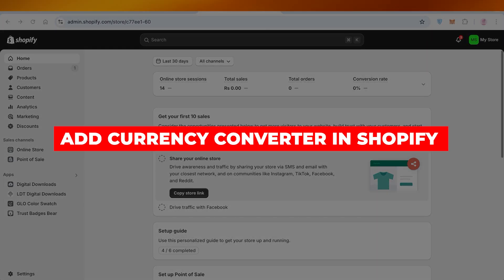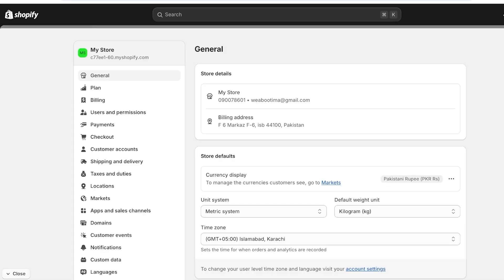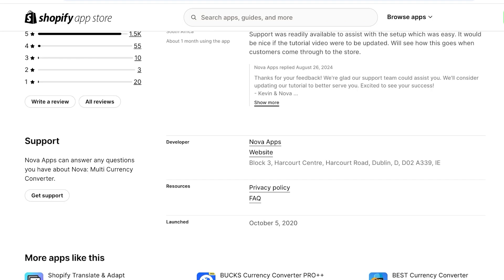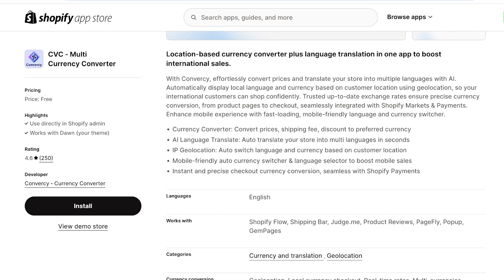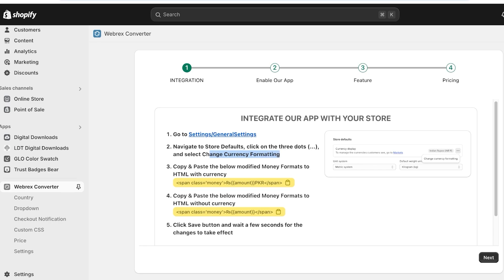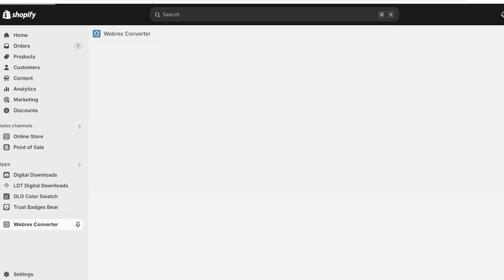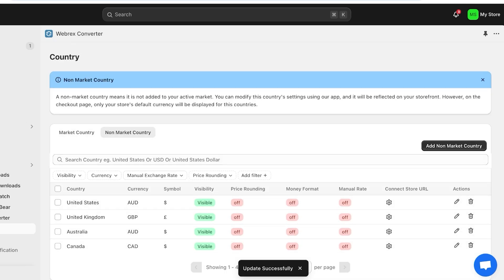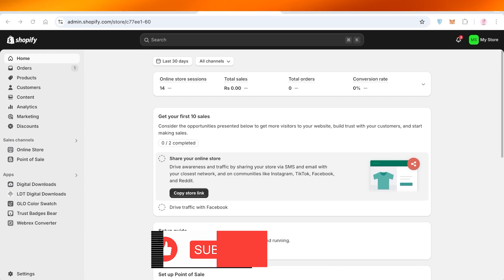How to Add Currency Converter in Shopify (2025) | Step-By-Step Tutorial for Beginners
TIMESTAMPS:
0:00 – How to Add a Currency Converter in Shopify
1:11 – Searching for Currency Converter Apps
1:56 – Overview of Popular Currency Converter Apps
4:00 – Installing the Web Rex App
4:29 – Integrating Web Rex with Your Store
5:41 – Verifying Integration
5:48 – Enabling Currency Converter in Theme
6:27 – Setting Up Currency Conversion Features
7:04 – Customizing Market Countries and Currencies
7:55 – Adjusting Dropdown and Display Settings
8:21 – Checkout Notification and Final Preview
8:40 – Final Thoughts and Outro

Learn how to add a currency converter to your Shopify store with this easy, step-by-step tutorial. This guide covers everything beginners need to know to set up a currency switcher and make your store more accessible to international customers. Increase sales and improve the shopping experience by enabling multiple currencies on your Shopify store. Follow along and boost your store's global reach today. Perfect for new Shopify store owners looking to expand their business worldwide.